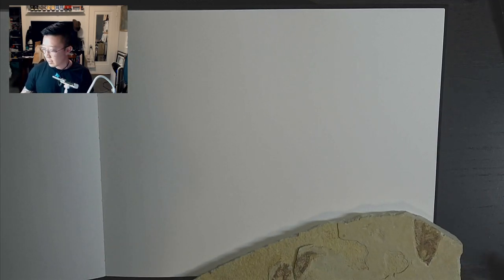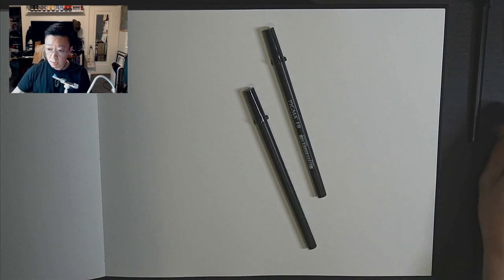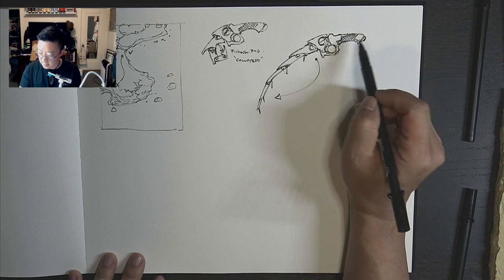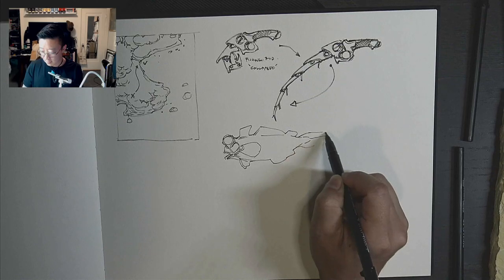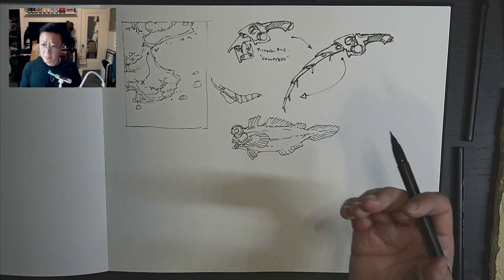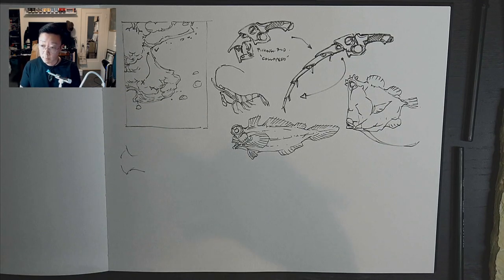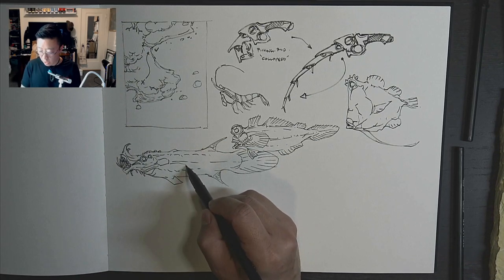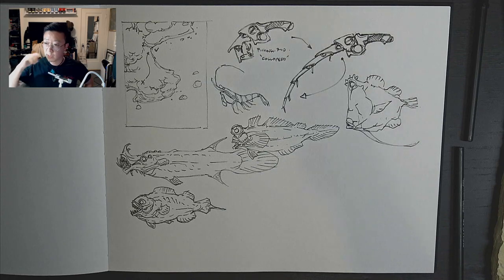PeterHanStyle Live Stream ep 36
for free. Live streams are biweekly with drawing demo's and q/a.
Drawing tools are Sakura PIGMA fb
If you are looking for future classes, you can register